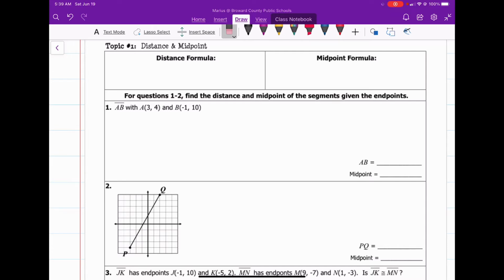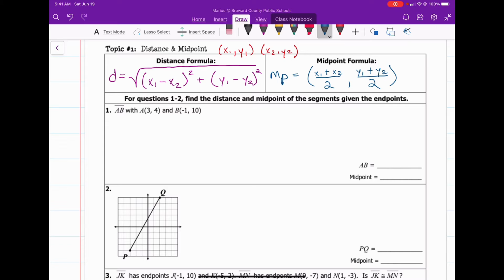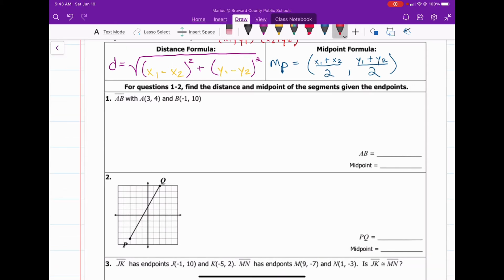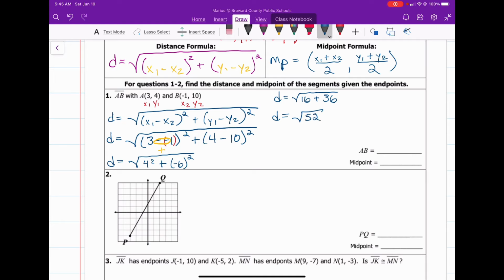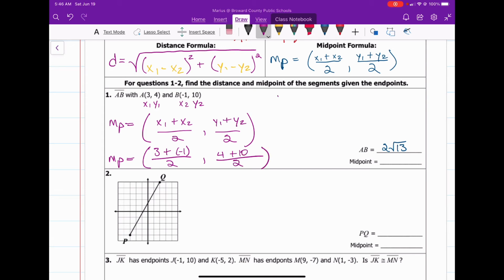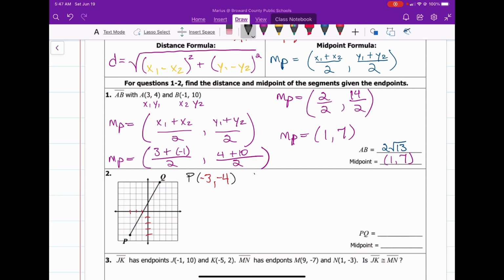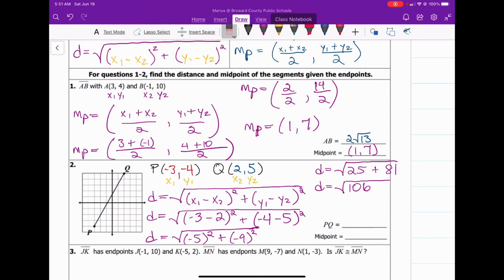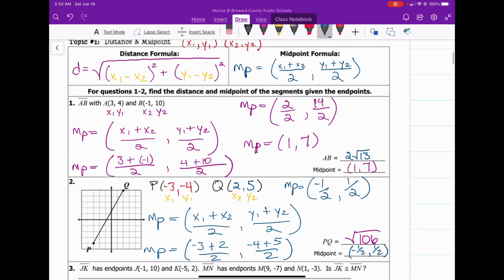Distance and Midpoint formulas - part 1